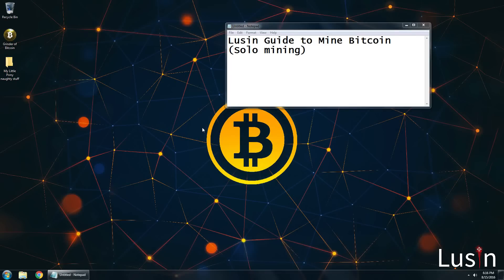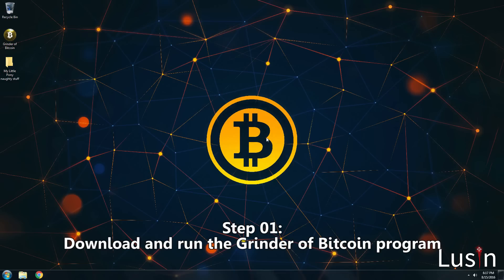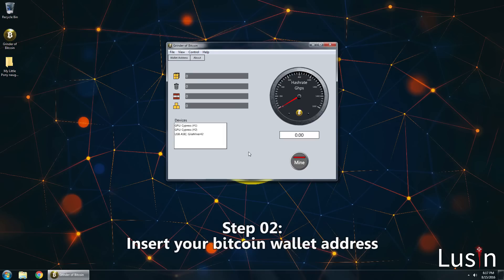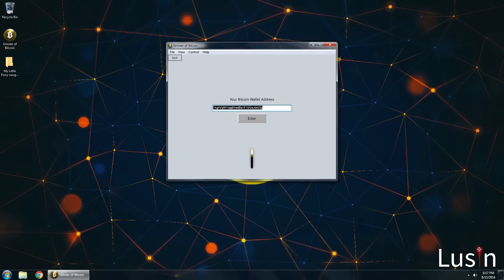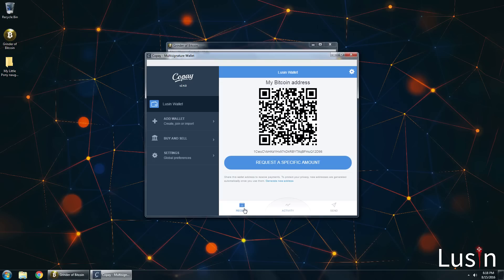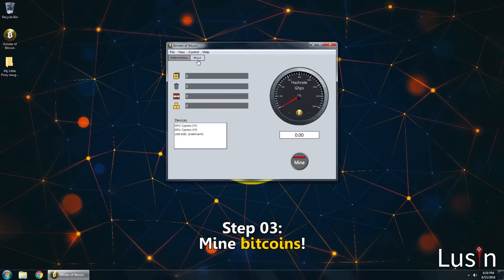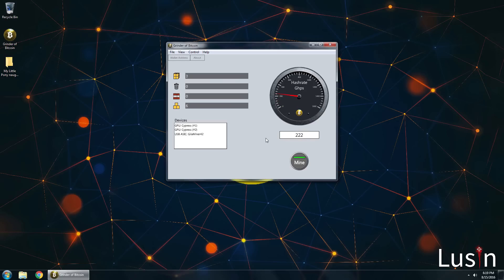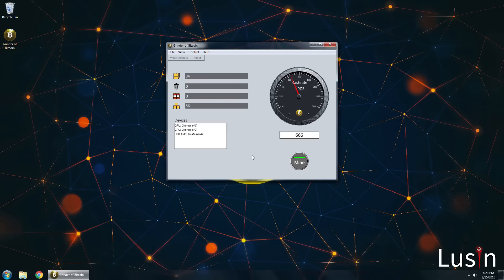How to Mine Bitcoins in 3 Easy Steps - Beginner's Guide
So how do you mine bitcoins the easiest way possible?  Lusin will teach you how you can start mining bitcoins using the Bitcoin Grinder GUI program and your bitcoin wallet in 3 short steps.

Follow Lusin's instructions and start making money with bitcoins.